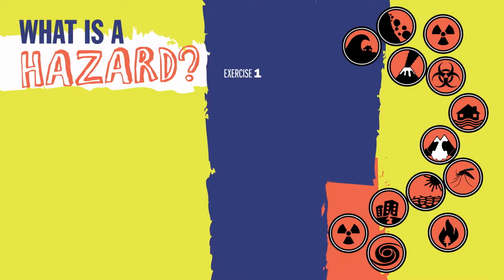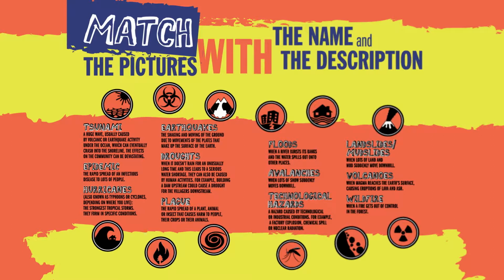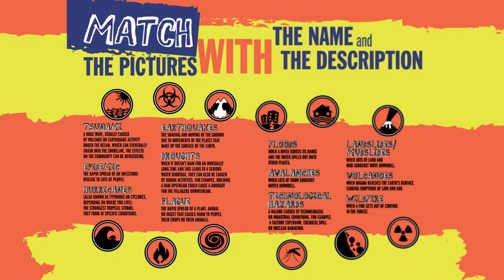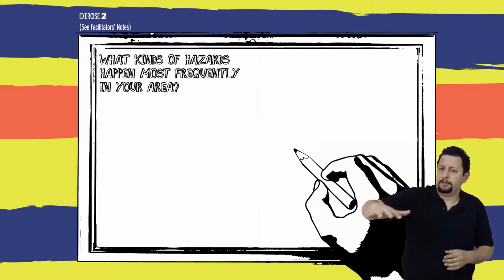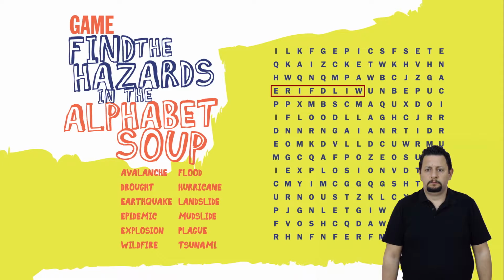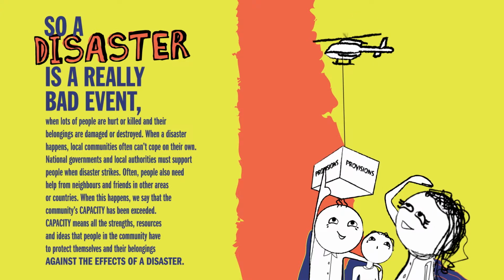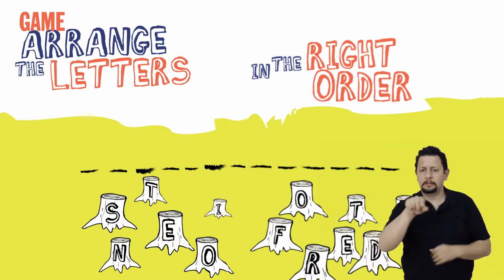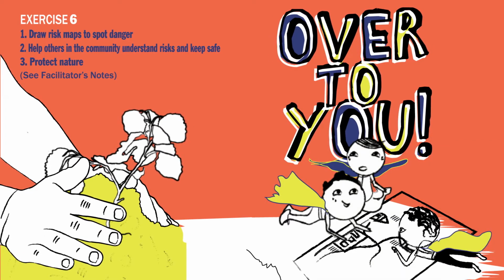Sendai Framework for Children (Exercises - Sign language and audio description)